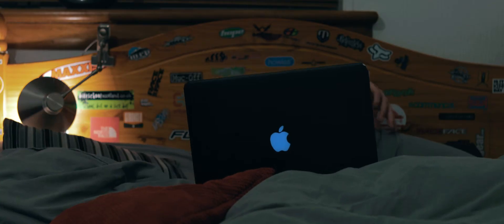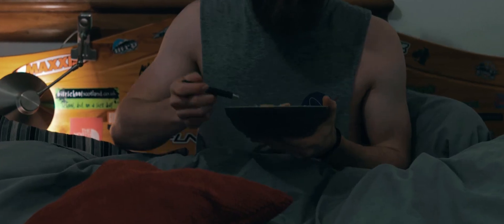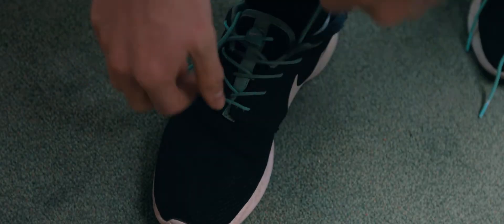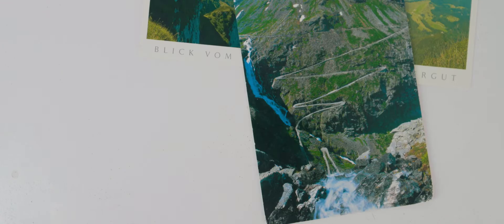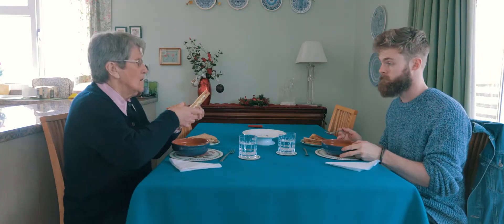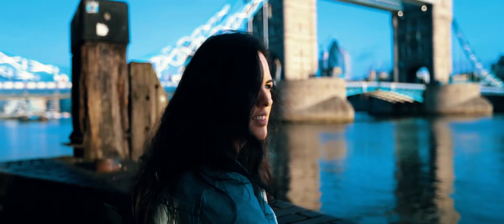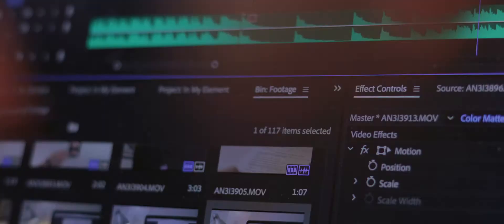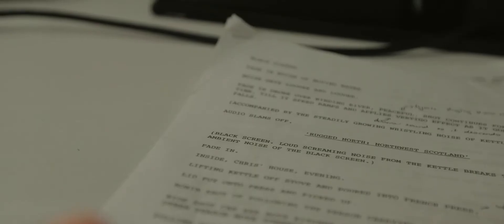HOW TO BE CREATIVE AS AN INTROVERT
A Short Film about how to be creative as an introvert, in a world that values extroverts.

First time making something like this and was really enjoyable, despite having to open up a weaker side of myself.